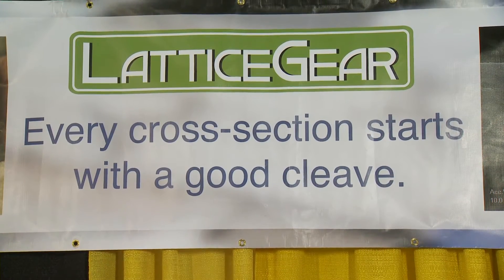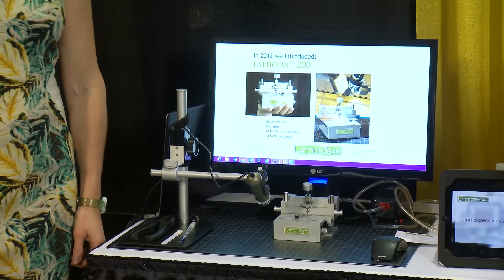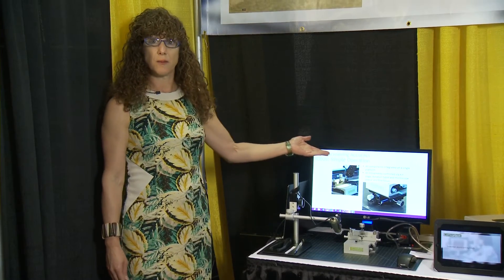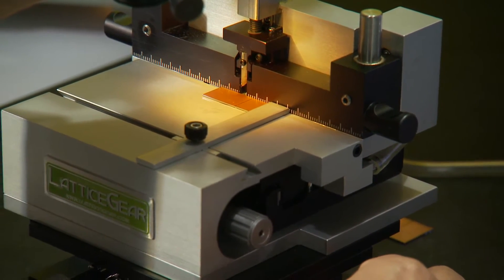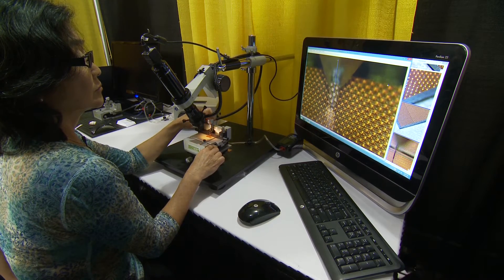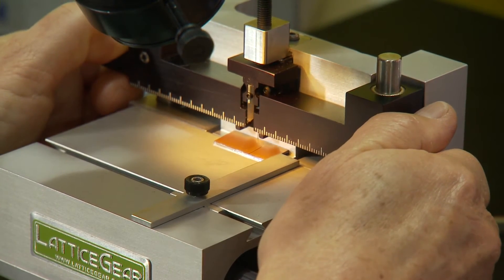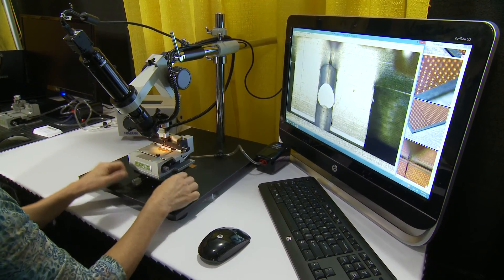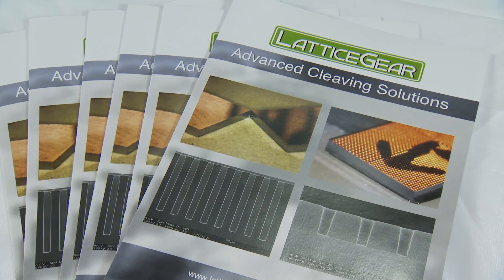LatticeGear talks at ISTFA 2013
Hear about LatticeGear and the New LatticeAx 300 cross-section sample preparation tool for semiconductors.